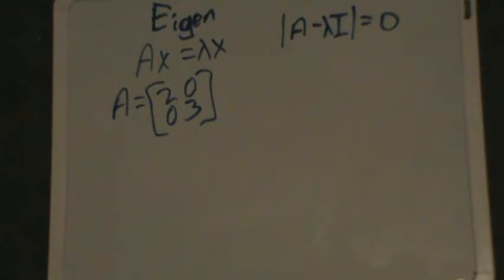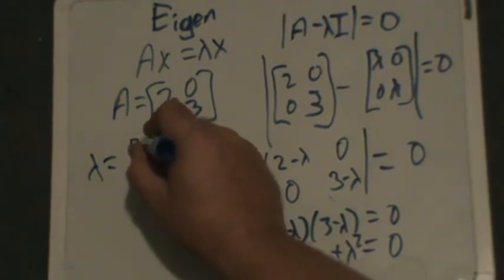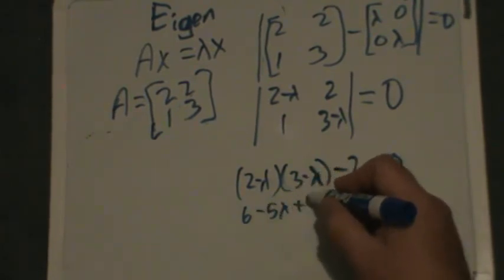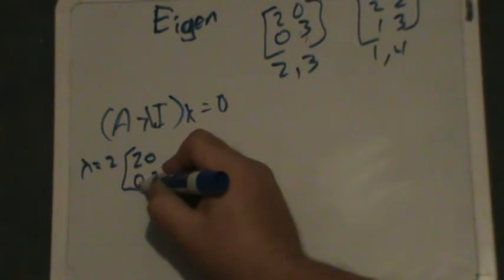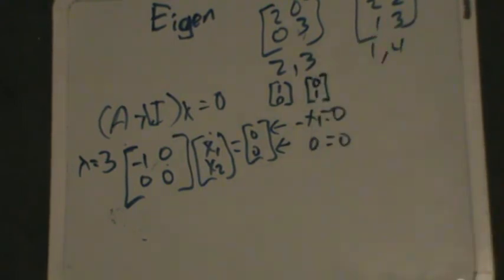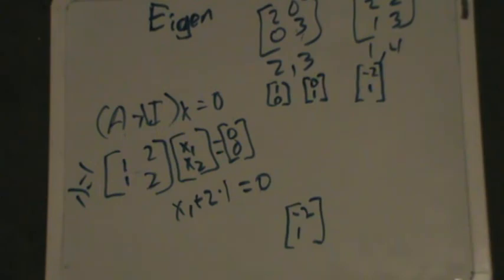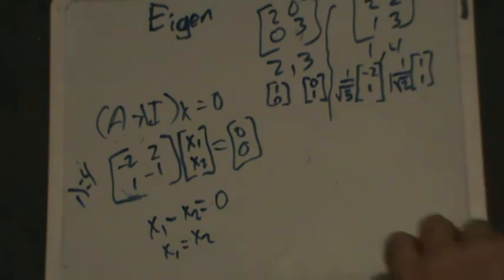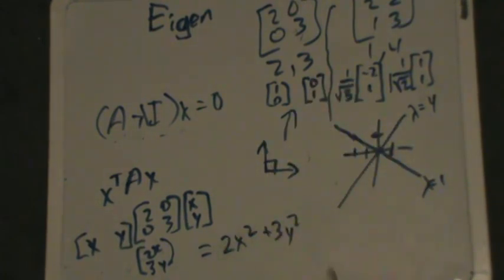cse535 10 eigen